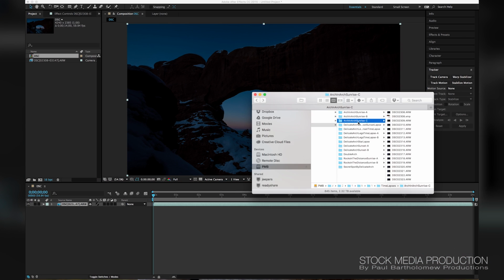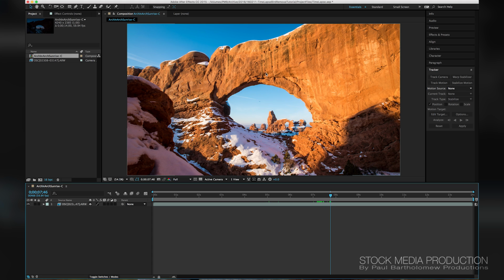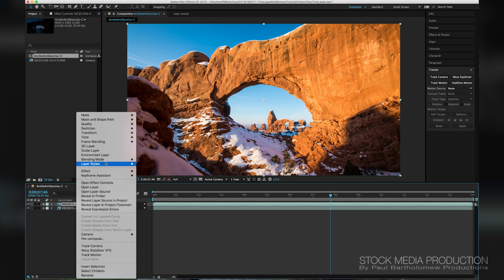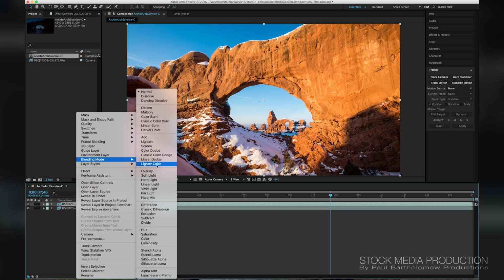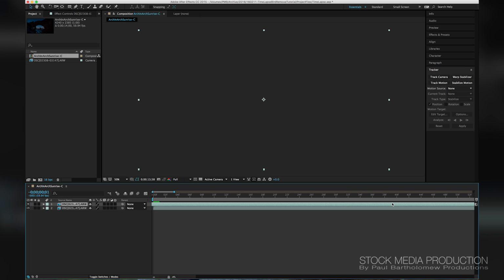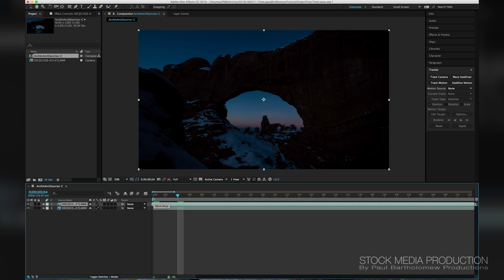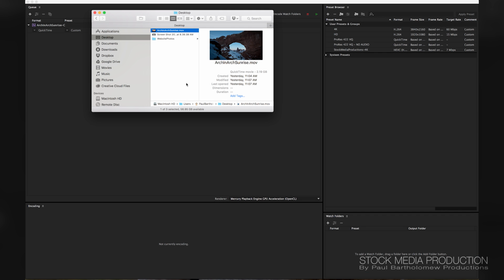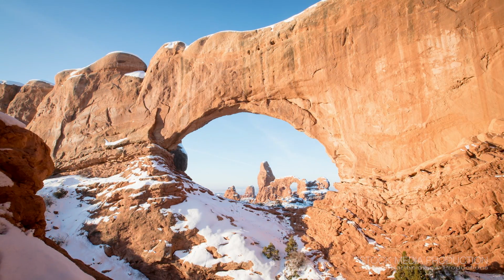Remove Birds from Time Lapses in After Effects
Learn how to quickly remove birds from Time Lapses in After Effects.

This technique only works with subjects that completely move from one spot in the frame to another spot with every frame progression in the finished video.